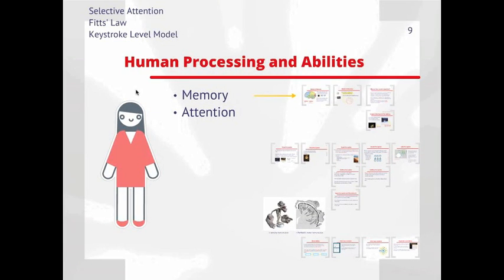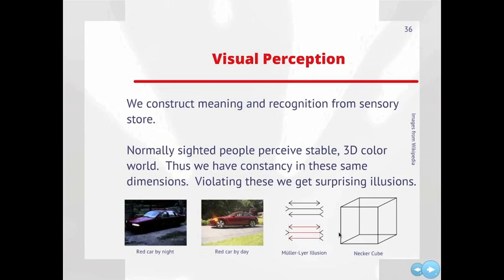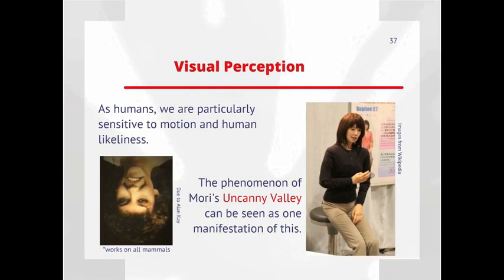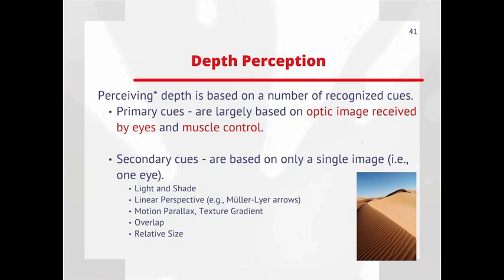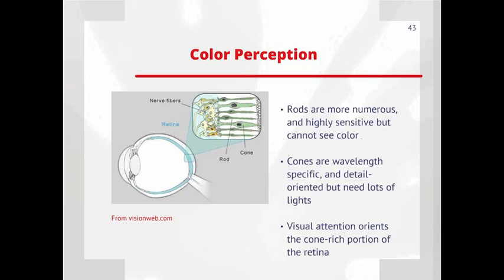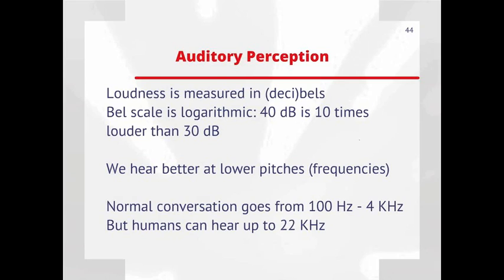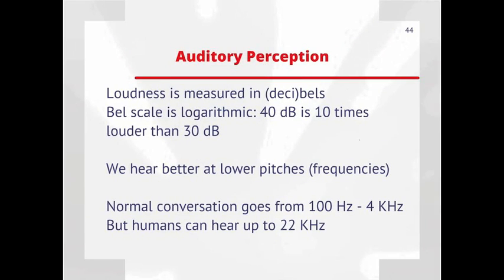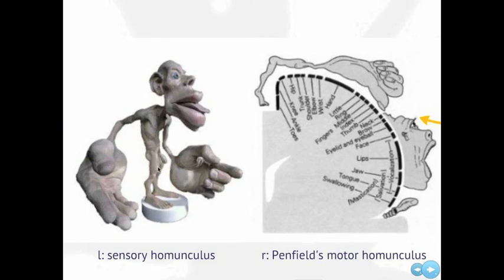NUS CS4249 Wk 8 (Part 3) - Perception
Phenomena and Theories Capstone 1 - Human Abilities: Perception.  Also reviews the component theory of Selective Attention.

NUS CS 4249: Theories and Phenomena of Human Computer Interaction
Filmed @ School of Computing, National University of Singapore, 9 October 2012